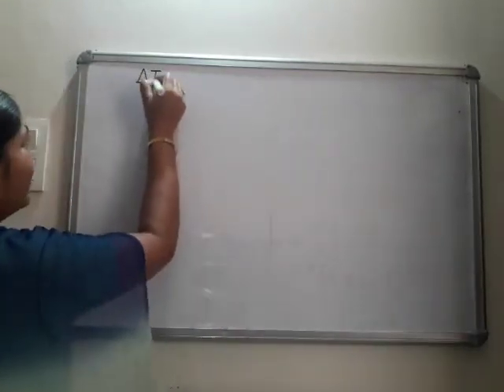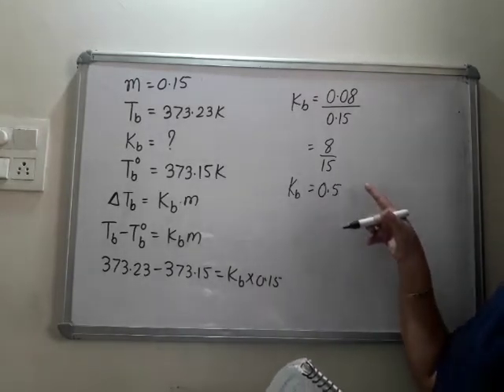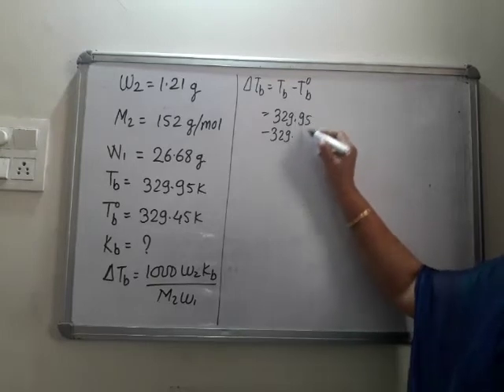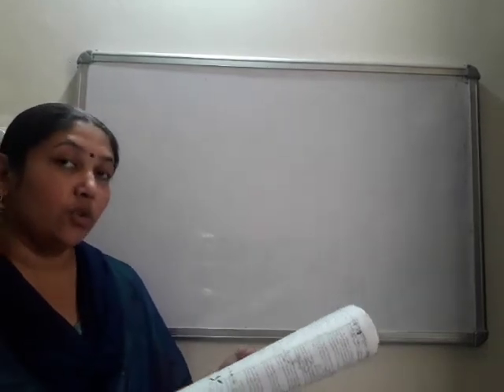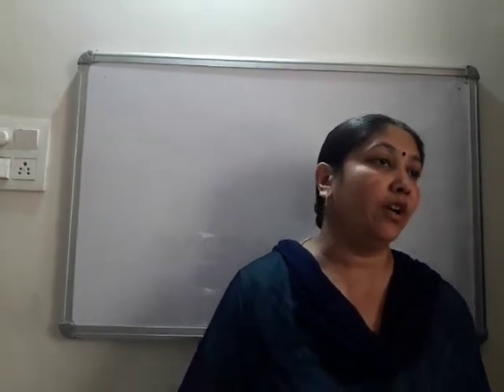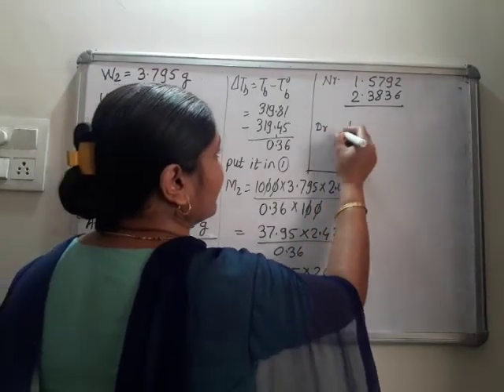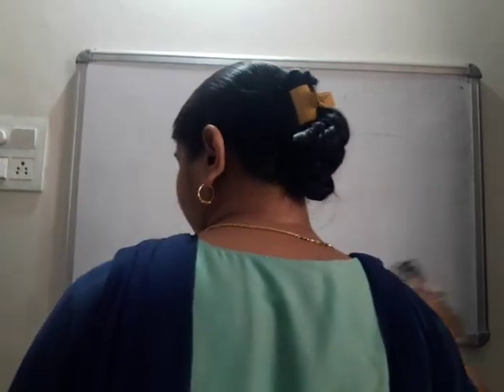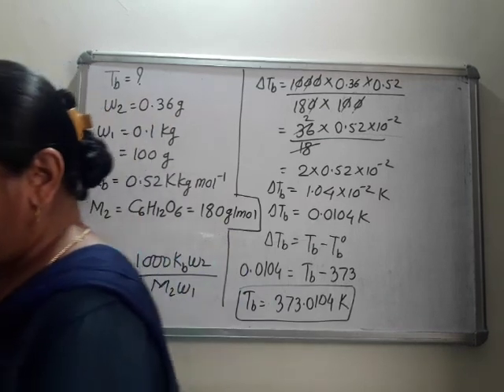Chem, Solution numericals, Clip 3